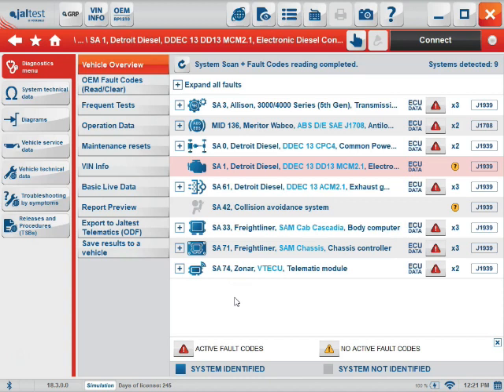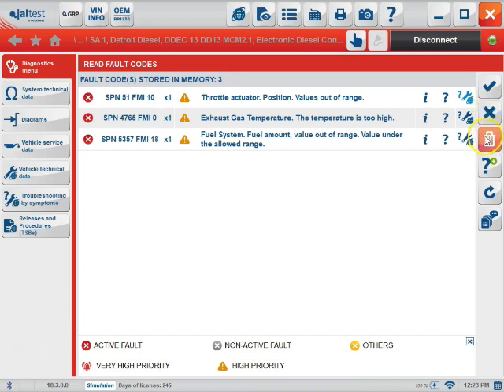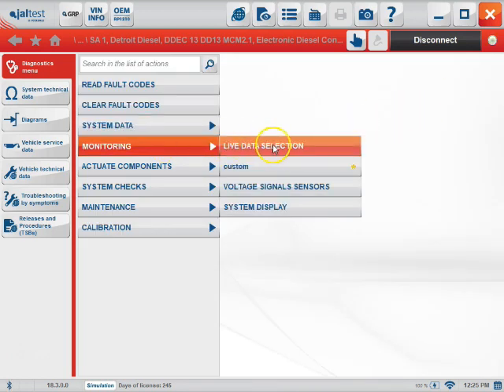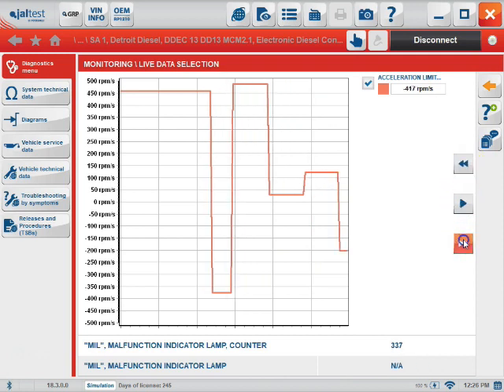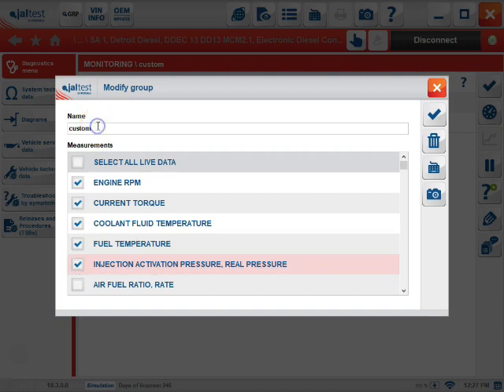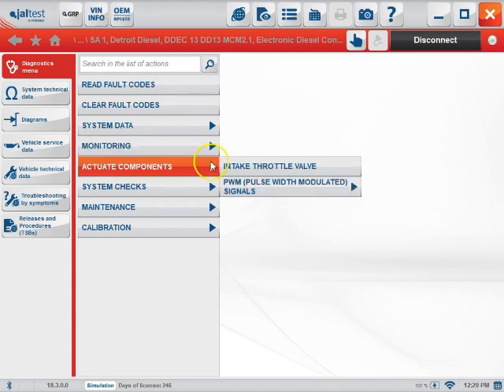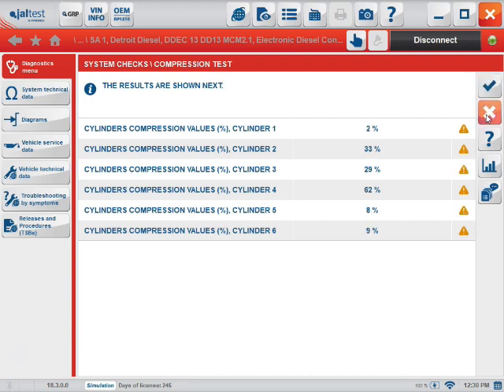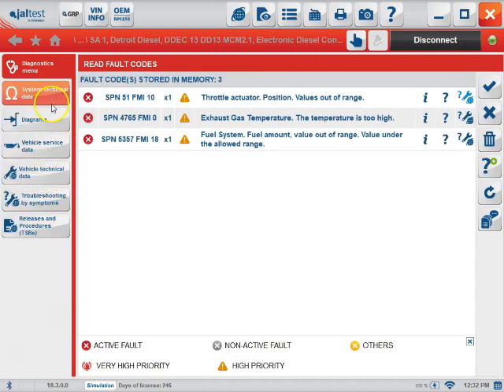Diesel Laptops Jaltest Truck Training - Detailed Diagnostics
We dig deeper into the Cojali Jaltest to show you how to perform dealer level commands, properly troubleshoot diagnostic codes, and really utilize the tool to its fullest potential.